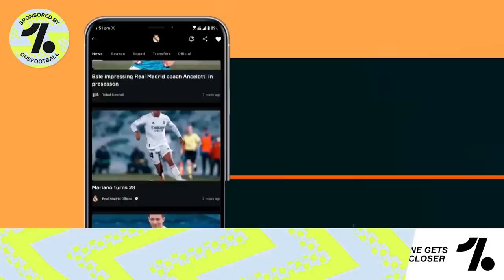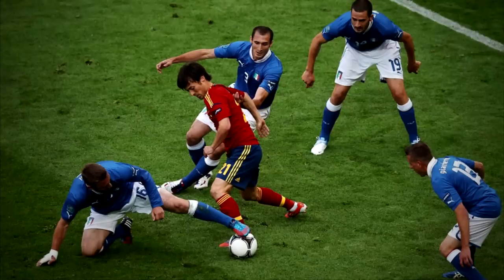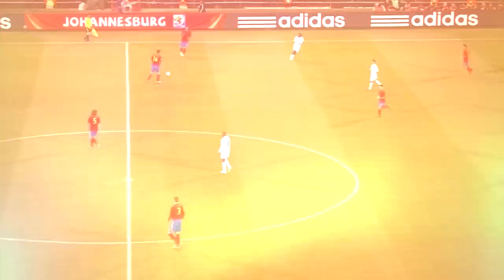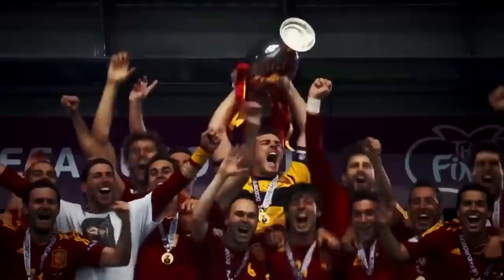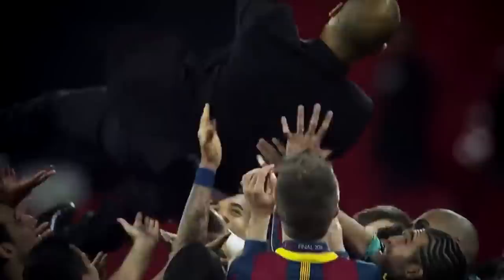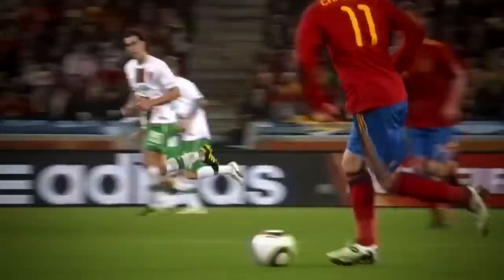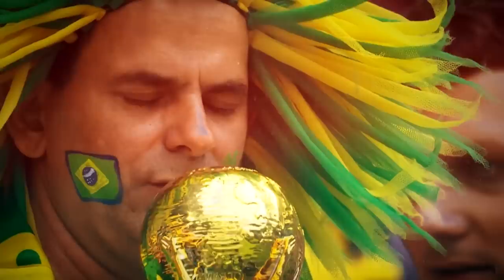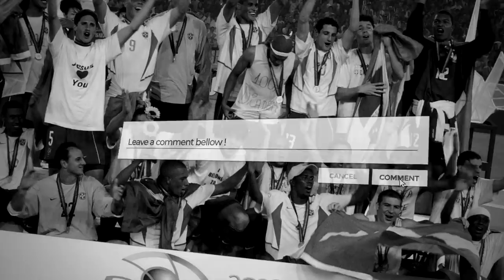5 Styles Of Football That Have Won The World Cup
5 Styles Of Football That Have Won The World Cup

One of the reasons the World Cup is the apex of football is because we get to see different countries across the different continents come together and try to use their unique styles to outwit their opponents. And the beauty of it is that many different styles have prevailed over the others through the years.

Let us take a look at 5 different styles of football that have won the World Cup.